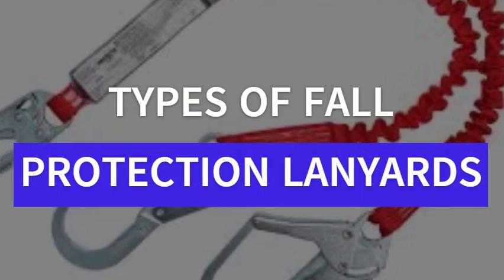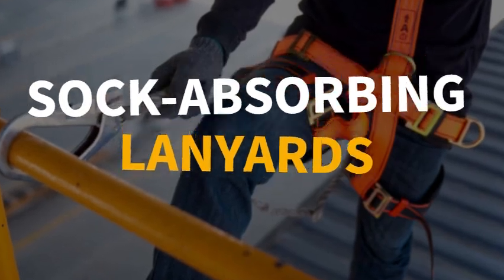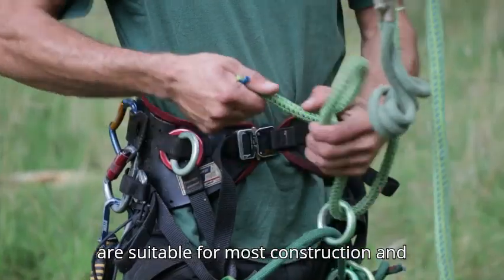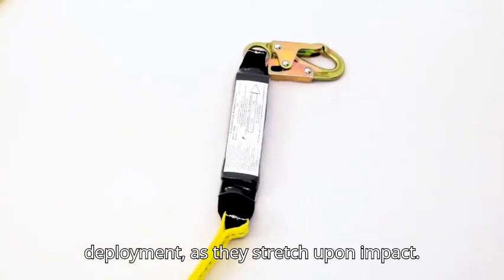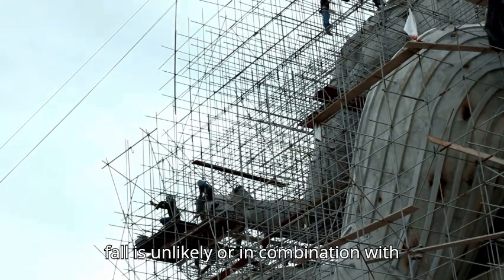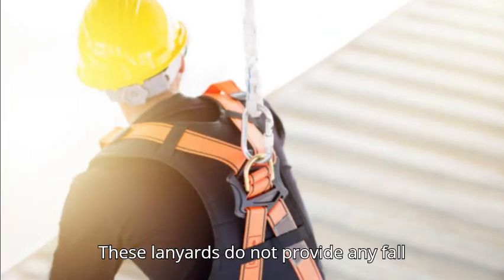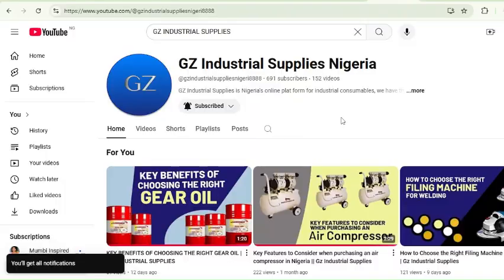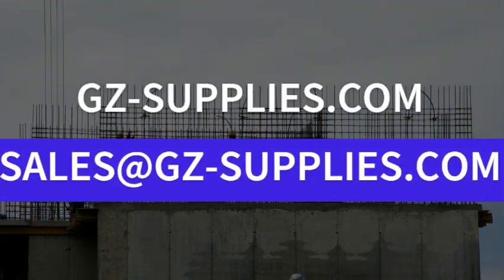TYPES OF FALL PROTECTION LANYARDS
Shock-absorbing lanyards are designed to stretch and absorb energy during a fall, which significantly reduces the force exerted on the user. These lanyards are commonly used in various applications, providing safety for workers at height.
Benefits: They offer excellent fall protection and are suitable for most construction and industrial applications. The energy-absorbing feature minimizes the risk of injury.
Limitations: They can be bulkier than other types of lanyards and may require additional clearance for deployment, as they stretch upon impact.